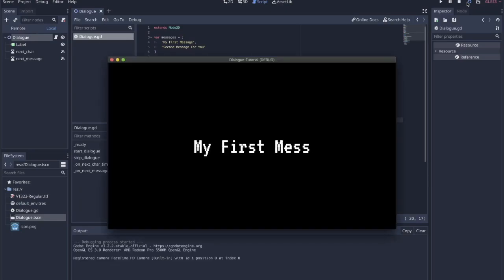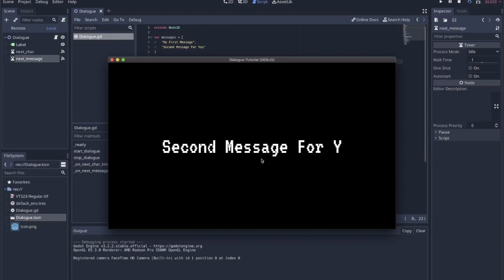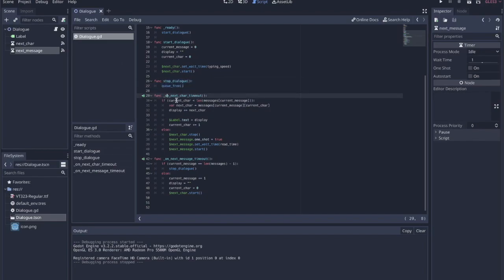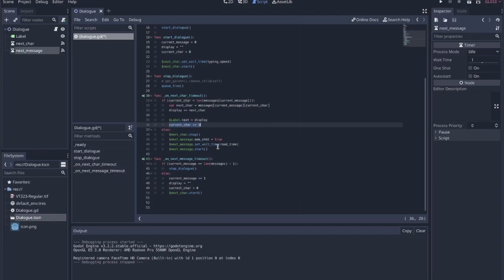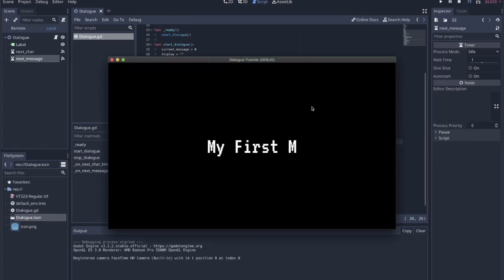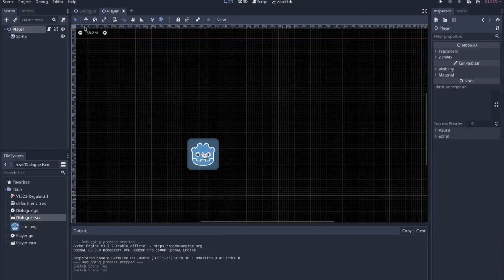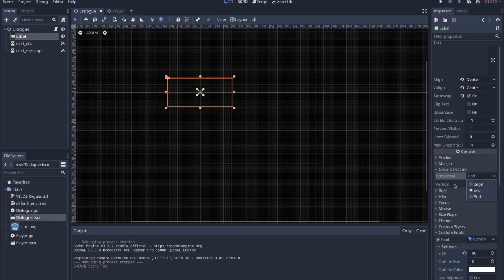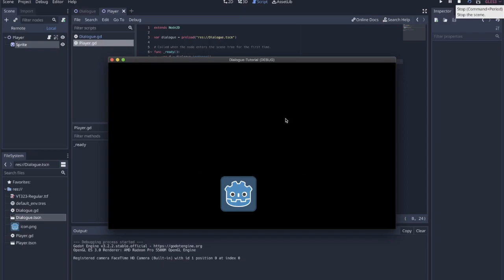How to Create Typing Dialogue Text in Godot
A simple approach to typing out dialogue one character at a time. Useful for player dialogue or events or whatever you want!